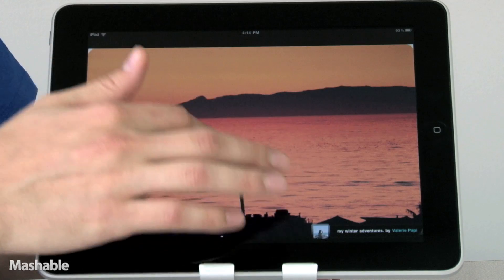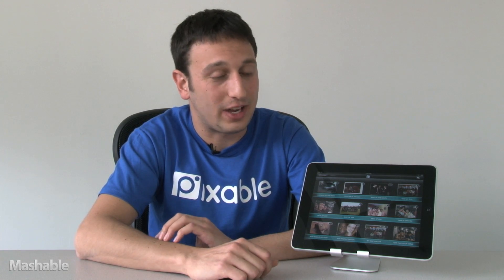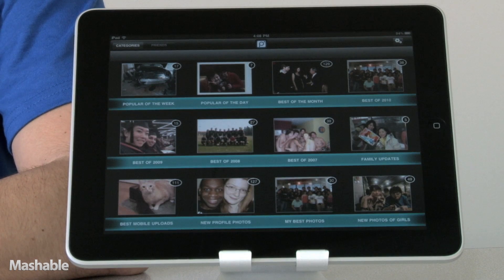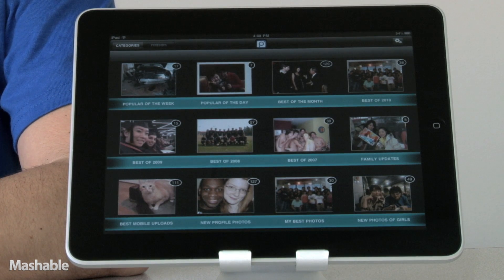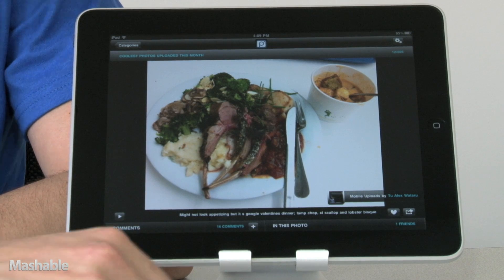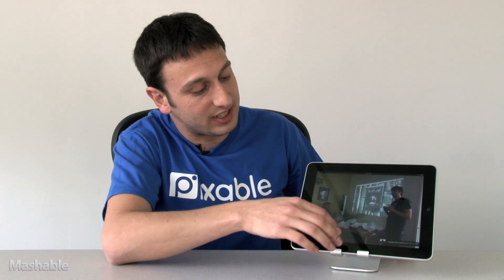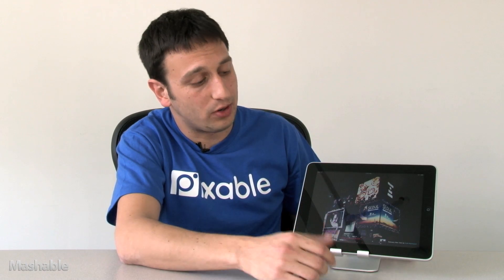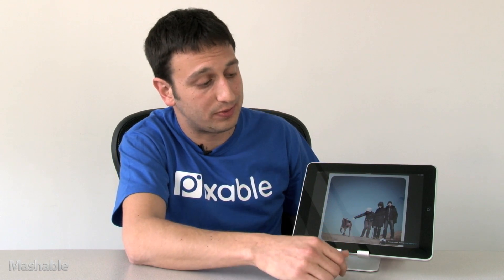Pixable iPad app demo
Pixable Co-Founder, Andres Blank, gives a demo of his iPad app and shows you how to turn it into a streaming picture frame.